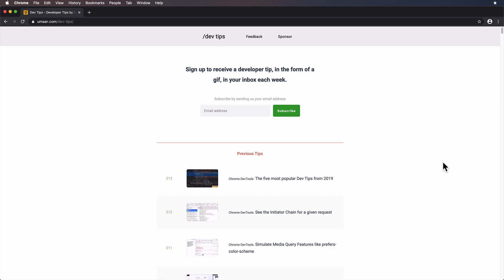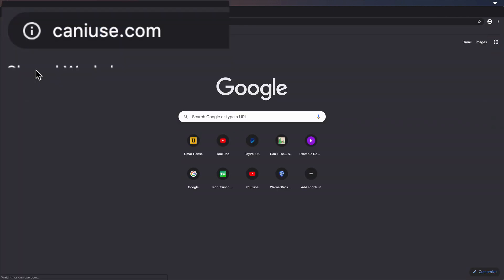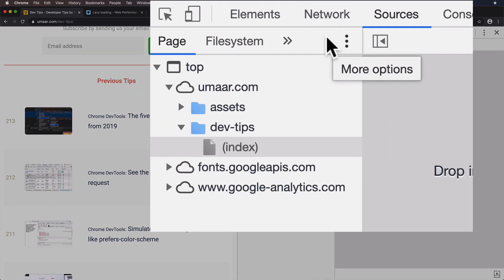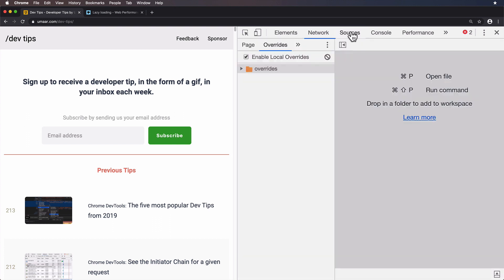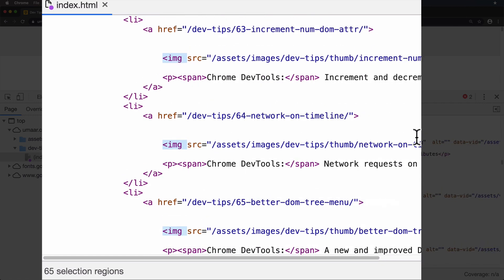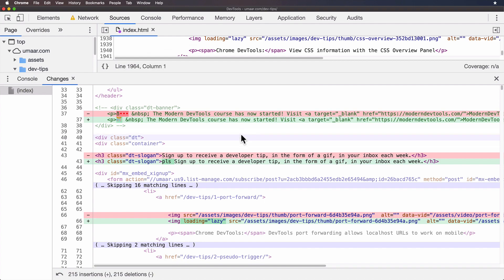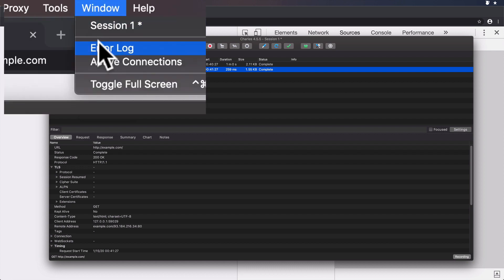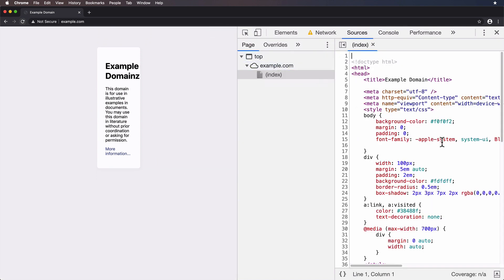Making images lazy load with Chrome DevTools